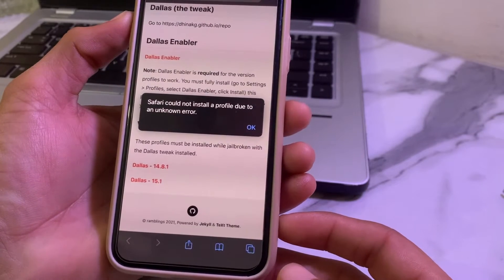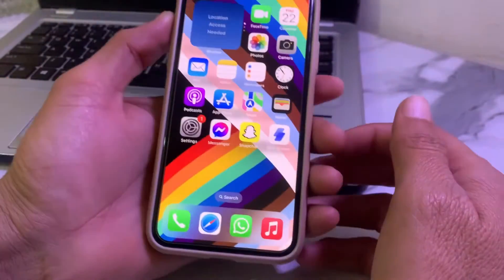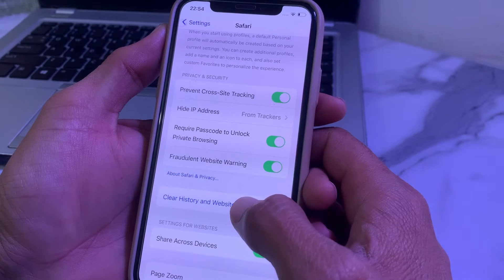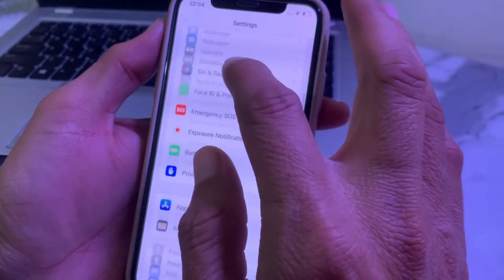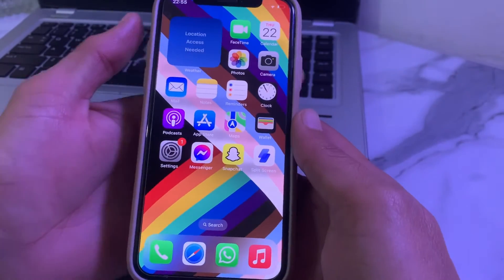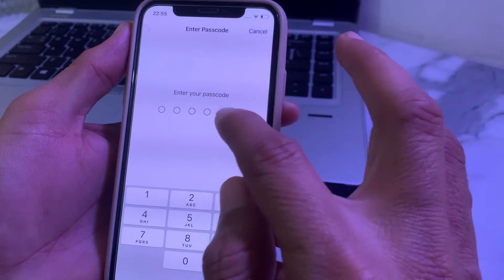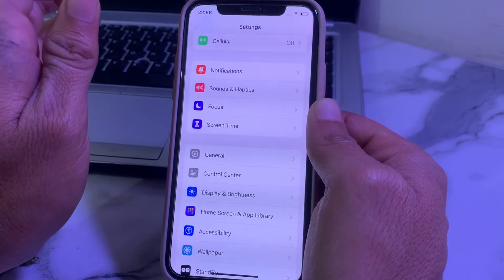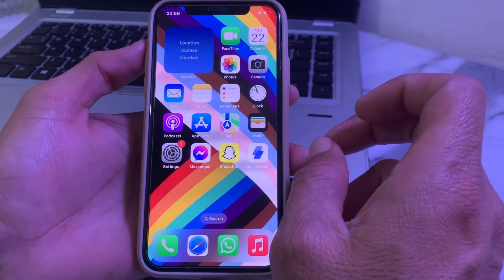Safari could not install a profile due to an unknown error / iPhone / iPad / Problem Fix IOS 17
safari could not install a profile due to an unknown error
safari could not install a profile due to an unknown error iphone 6
safari could not install a profile due to an unknown error ipad
safari could not install a profile due to an unknown error problem
safari could not install a profile due to an unknown error fix
safari could not install a profile due to an unknown error iphone 5s
safari could not install a profile due to an unknown error beta profile
safari could not install a profile due to an unknown error. ok
safari could not install a profile due to an unknown error iphone 6 plus
safari could not install a profile due to an unknown error how to solve
safari could not install a profile due to an unknown error ios 16
safari could not install a profile due to an unknown error in hindi
safari could not install a profile due to an unknown error ios 17
safari could not install a profile due to an unknown error ipad mini